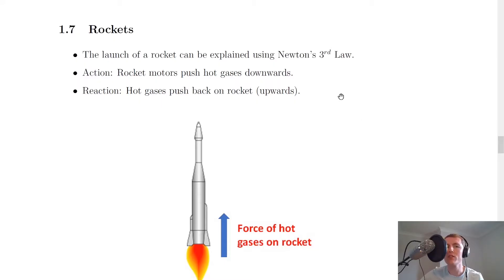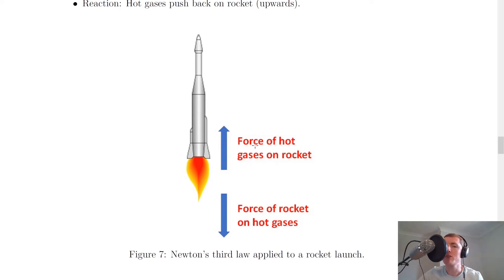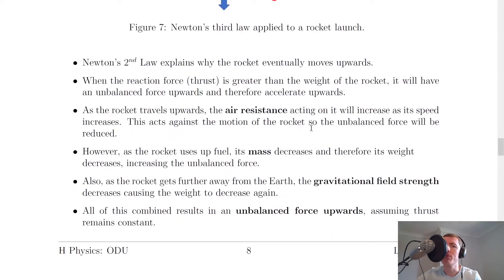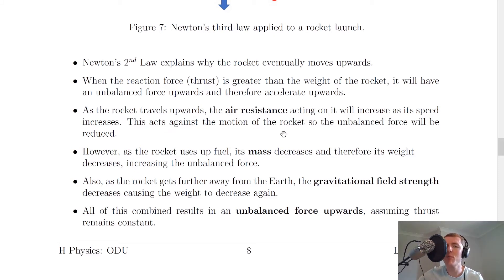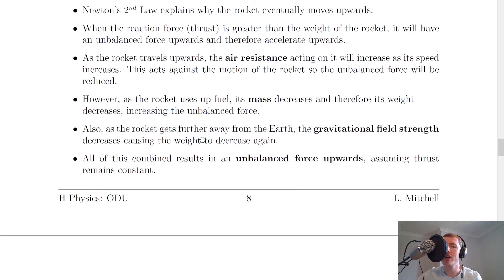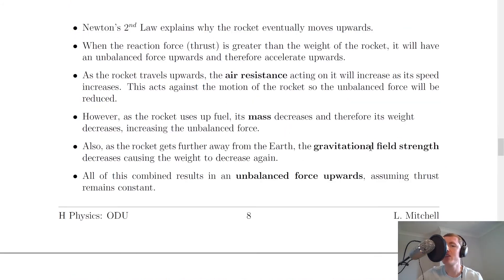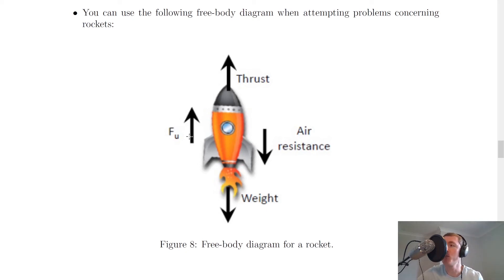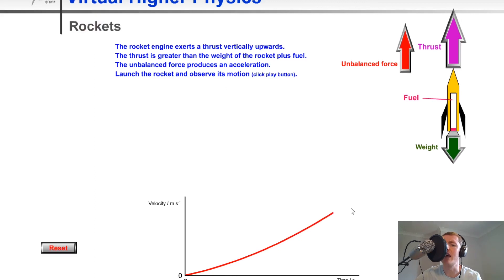Higher Physics | Our Dynamic Universe | Rockets | THEORY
A brief overview of how Newton's laws can be used to explain the motion of a rocket.